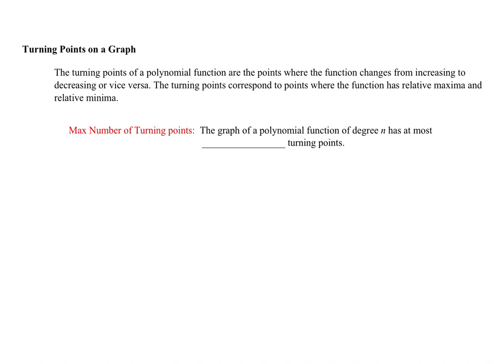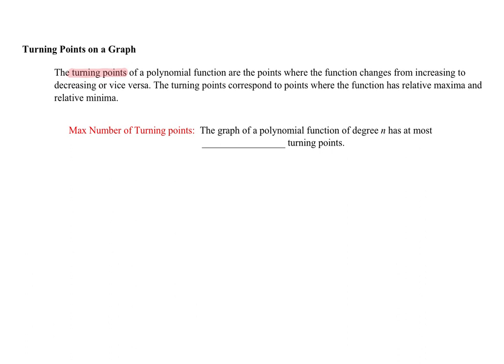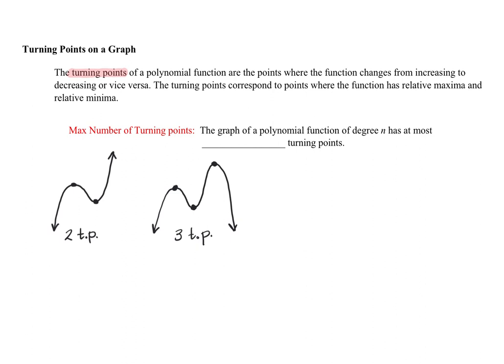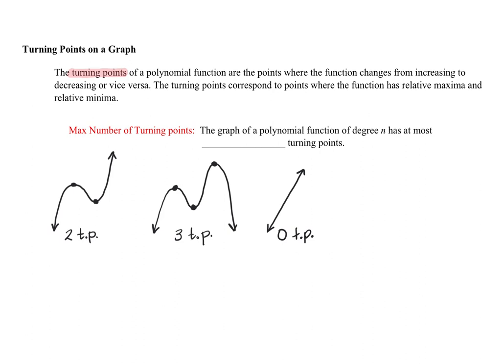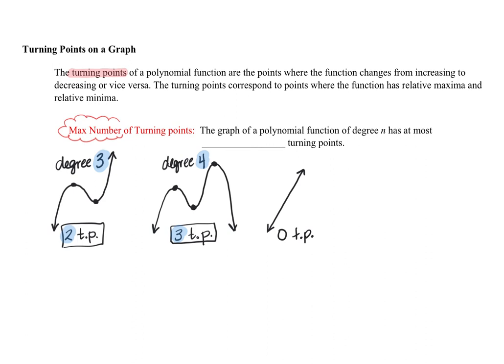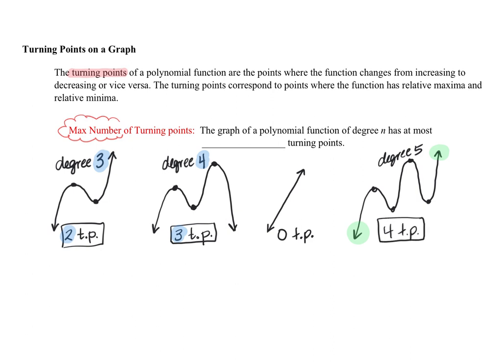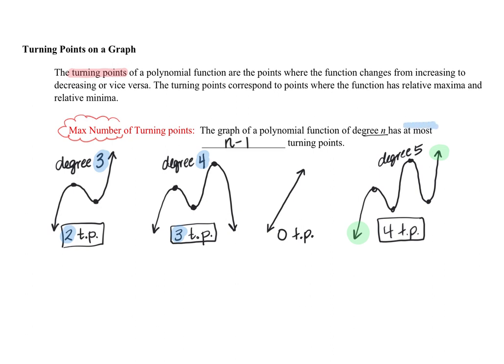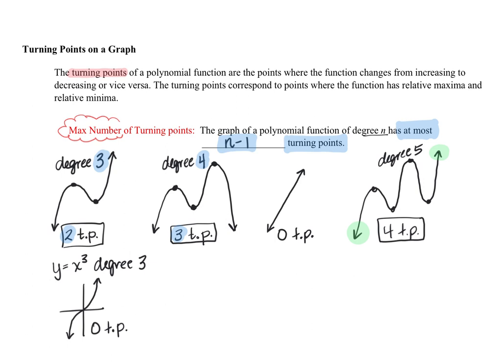Max Number of Turning Points